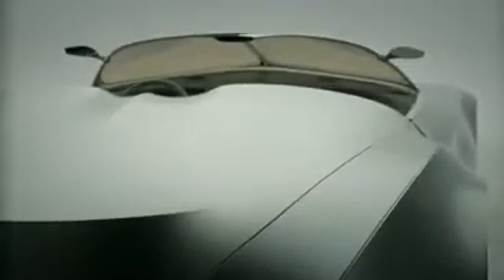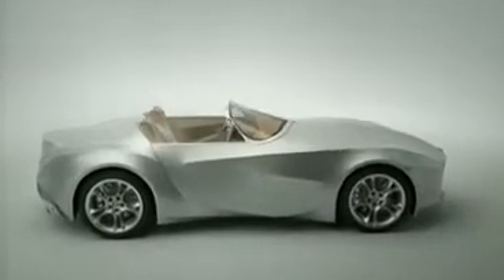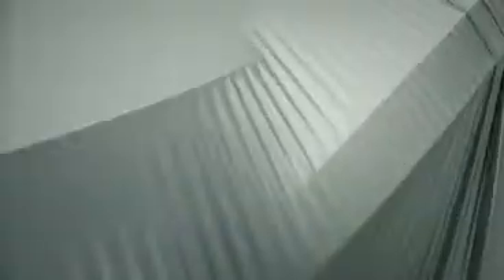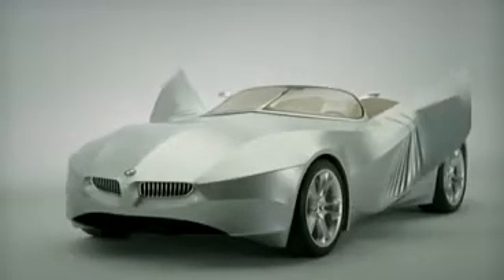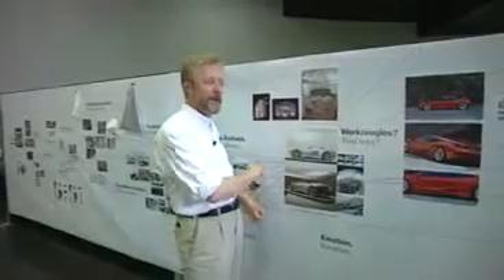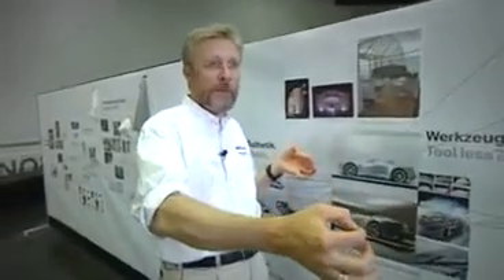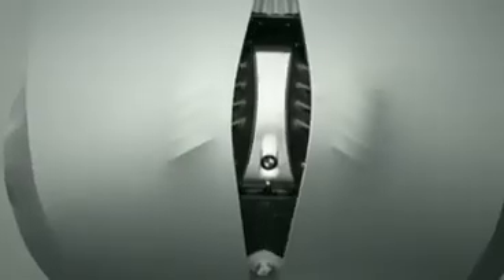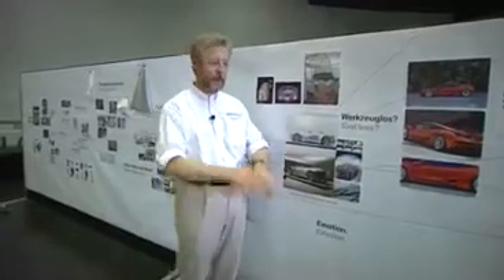BMW Gina Concept 2.mp4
BMW Gina Concept